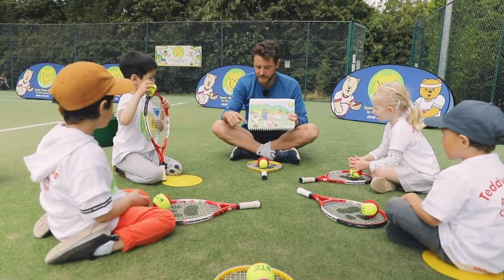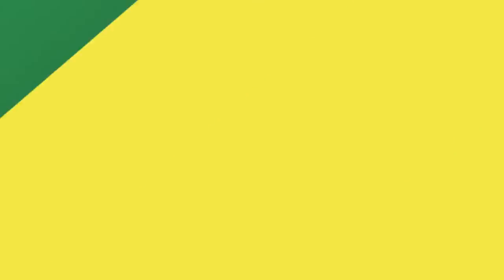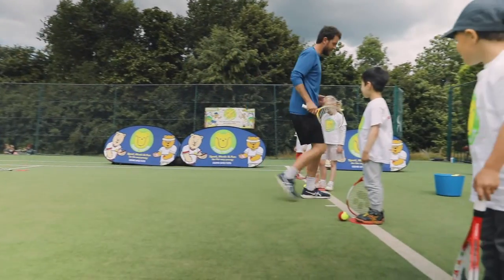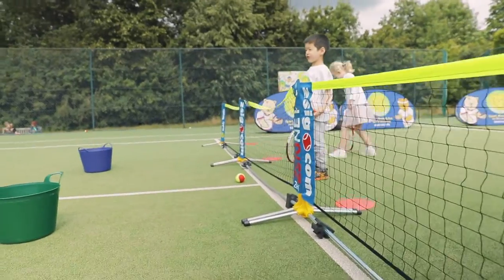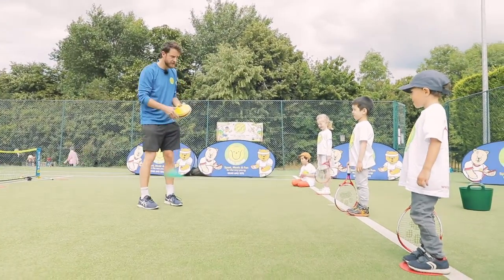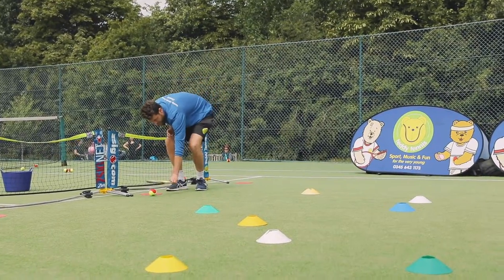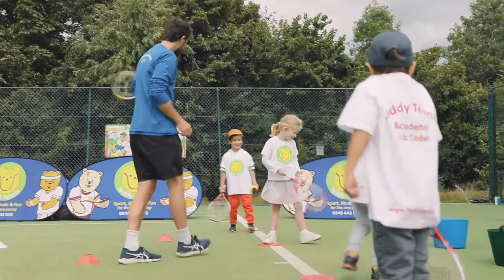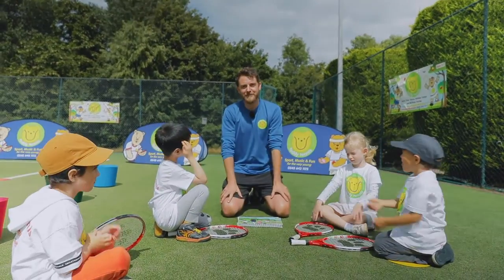Teddy Tennis Lesson Time/Move It - Roller Ball a simple Racket Skills game for 3 to 4 year olds.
Teddy Tennis Lesson Time/Move IT Series encourages young children to get active and learn some basic tennis skills by just following Coach Josh's instructions.  In this video Coach Josh is teaching the Roller Ball, a simple racket skills game for 3 to 4 year olds.

Teddy Tennis is a sport education programme that inspires young children to get active and learn to play tennis. It works by combining music, pictures and teddy bear characters into a totally interactive learning adventure that young children love.

If you would like to book Teddy Tennis classes for your children please go to our select your country and then go to Find a Class.

If you are interested in setting up a Teddy Tennis programme where you live, then we would love to hear from you; so please either call us on or email us at .

PS You can listen to more Teddy Tennis Tunes on Spotify.